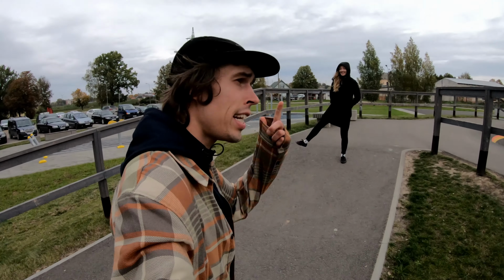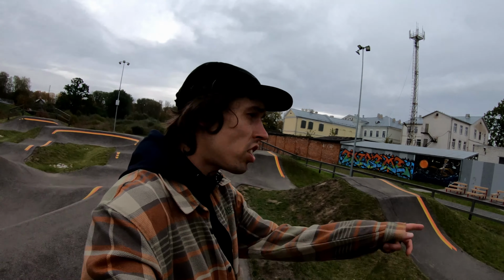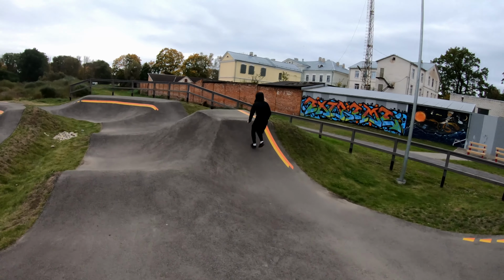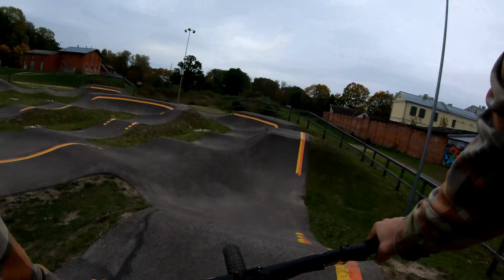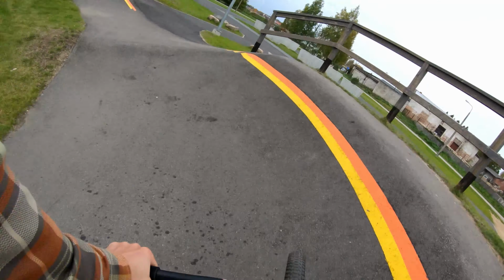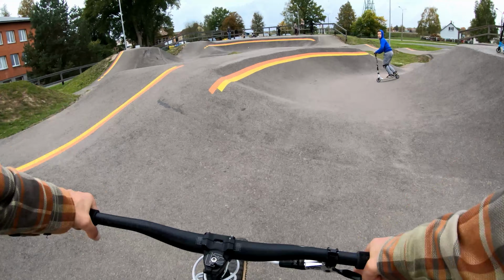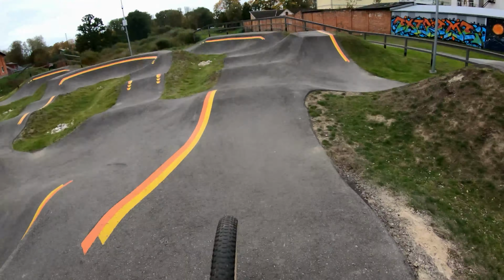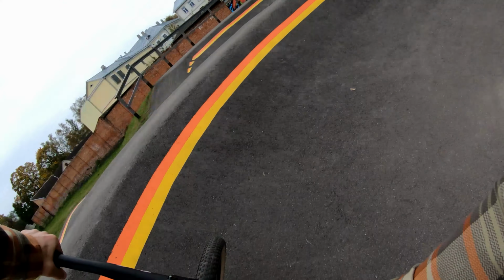Jēkabpils Pumptrack Vlog 18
Trip to Latgales pumptracks.
Second day in Latgales trip we visited Jēkabpils pumptrack.